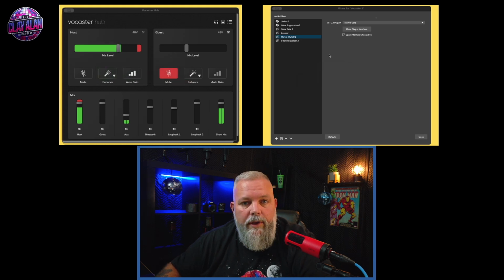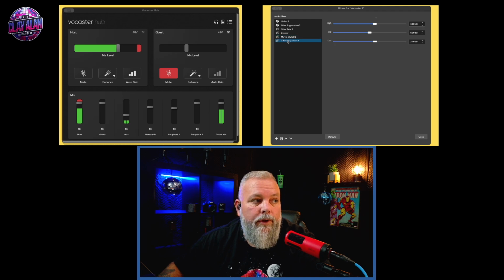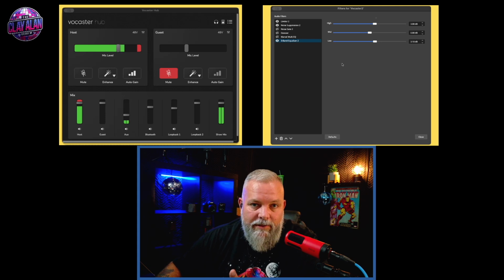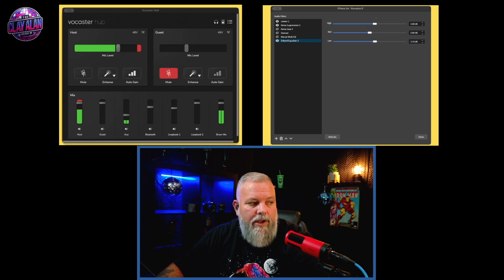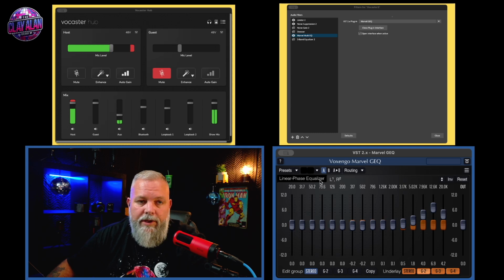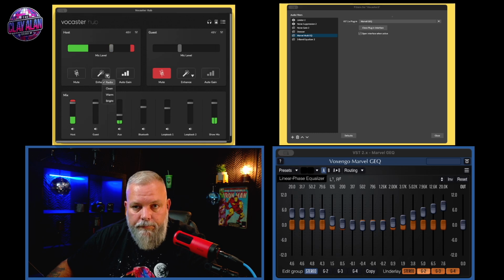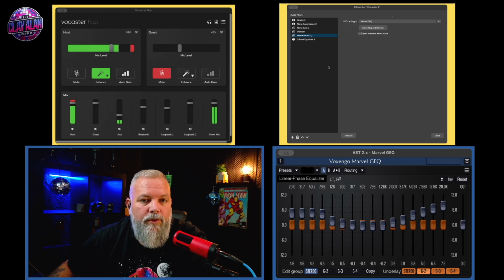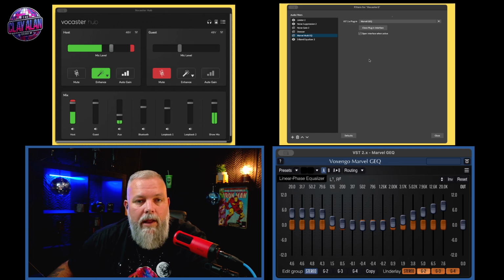2 Shocking Ways Vocaster and OBS Filters Can Improve Your Tone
Learn how Vocaster and OBS filters can enhance your tone in this video. Discover two surprising techniques to take your audio quality to the next level!
I'm comparing the different options between, the Vocaster and the filters in OBS! This can be helpful for putting some processing and EQ on a mic if you do not have an interface with processing, or a USB only mic, or just if you like one more than the other!

Fifine K669D (Red NOT available) ($29.59 at time of video post)
Vocaster Two ($99 at time of video post)

What I used to make this video 👇
Shot on:
OBSBOT Tiny 2 Lite, and iPhone 13 Pro, using OBS